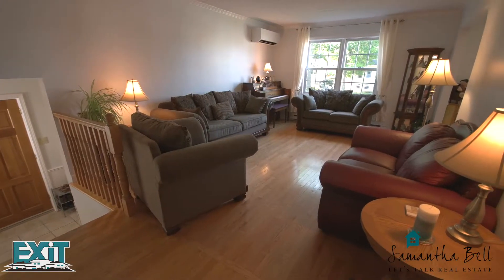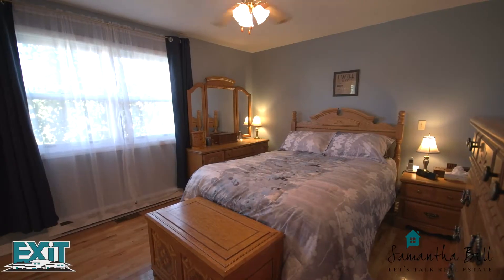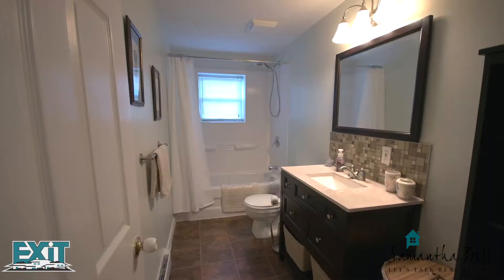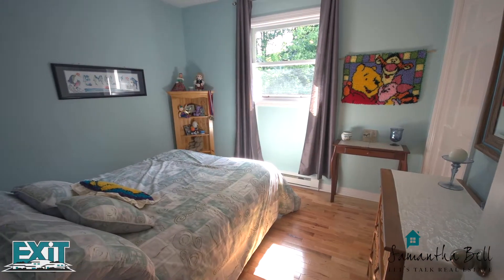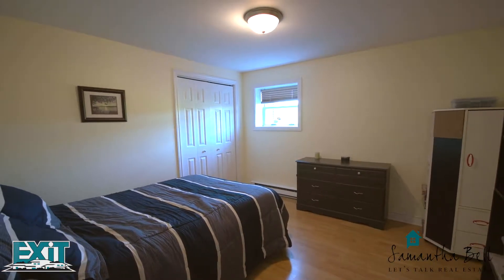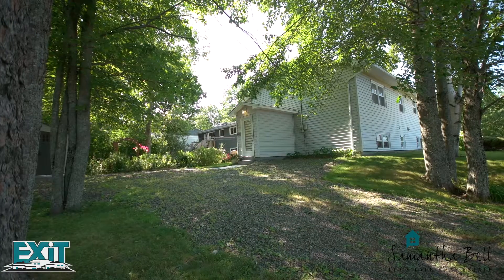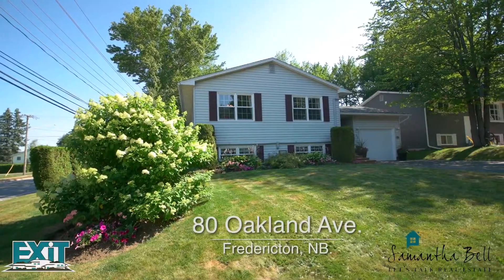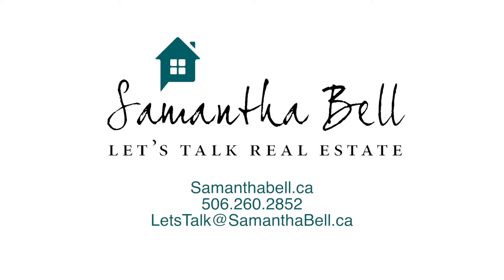80 Oakland Avenue, Fredericton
A flexible home built for a family, or potential to work from home with separate office area. With 5 bedrooms and potential to make a 6th bedroom/office with a convenient separate entrance and driveway that was freshly renovated in 2014. This side split has seen many upgrades including: freshly painted (2017), two ductless Fujitsu heat pumps (2015), bathroom updates (2013), two exterior entrance doors replaced (2015), Kitchen renovation including sink, backsplash, appliances, flooring, countertop, under cabinet lighting (2011). Upstairs you’ll feel the quality hardwood flooring by Eaglewood, and plenty of natural light in the large windows, the master bedroom is complemented with a three piece ensuite. You’ll find two more full bathrooms and a half bath in the rest of the home. The yard is a gardener’s dream, with beautiful mature flowers and lovely foliage. Enjoy the stone patio for summer BBQ’s and entertaining and the convenience of an attached single car garage.

Listed by Samantha Bell of EXIT Realty Advantage
MLS #00524004